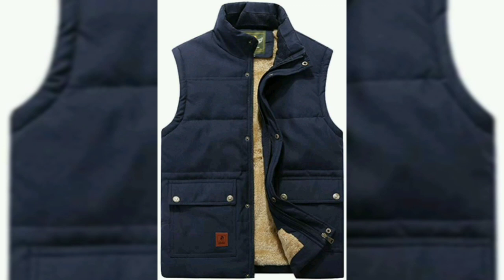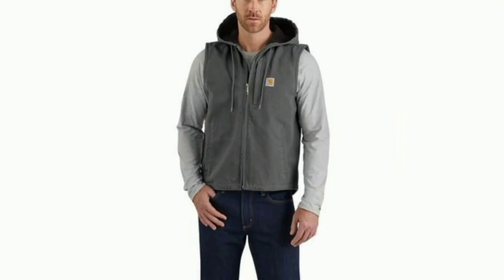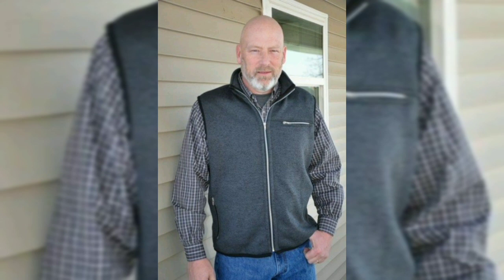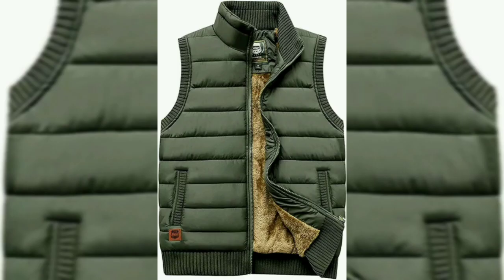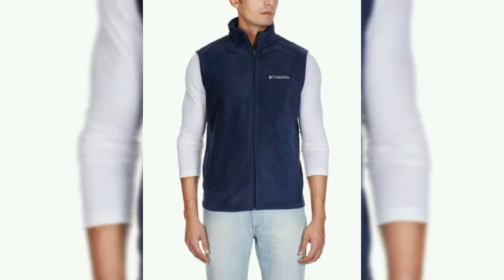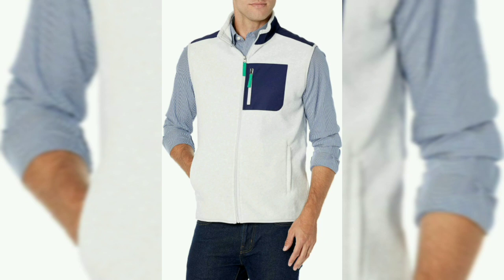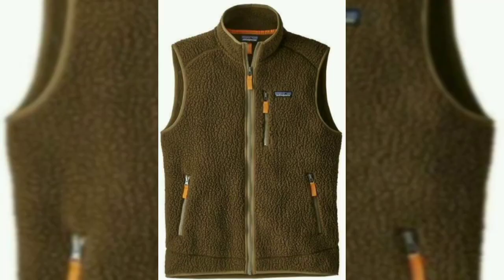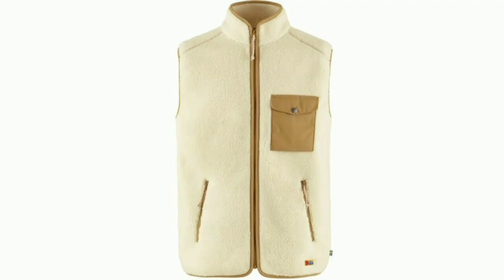Men's Fleece Vest | Patagonia Better Sweater review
In today's video, we'll be showcasing the perfect addition to your winter wardrobe - the men's fleece vest. Stay warm, comfortable, and stylish throughout the chilly season with this versatile and fashionable clothing item.

In this video, we'll discuss the top reasons why the men's fleece vest is a must-have for every fashion-forward gentleman. From its soft and cozy material to its trendy designs, we'll explore all the features that make it an essential piece. Our expert stylists will demonstrate various ways to incorporate the fleece vest into your outfits, whether you're going for a casual look or a more sophisticated ensemble.

By wearing a men's fleece vest, you'll not only elevate your style but also keep yourself insulated from the cold weather. We'll provide practical tips on layering the vest with different clothing items to create a comfortable and warm outfit for any occasion. Our fashion experts will share their insights on color coordination and pairing the vest with different types of shirts, sweaters, and accessories to achieve a polished look.

Join us in this exciting video and discover the endless possibilities that the men's fleece vest brings to your winter wardrobe. Don't miss out on staying cozy and stylish during the colder months.